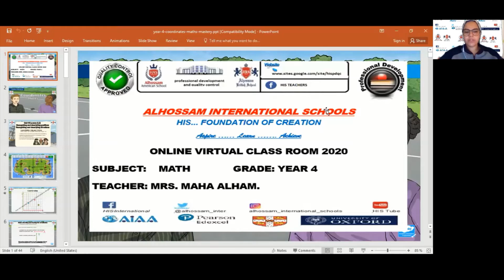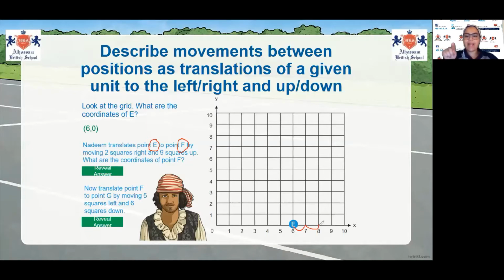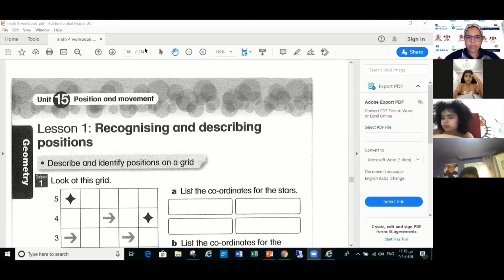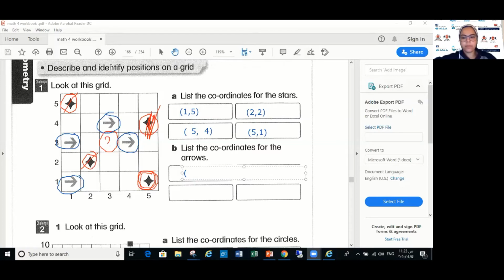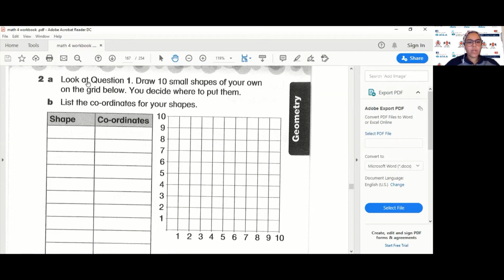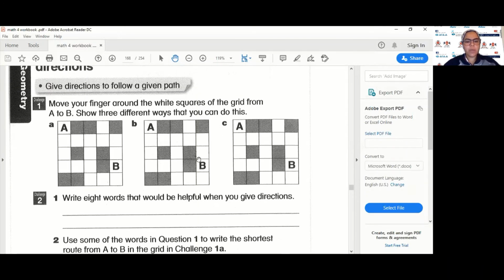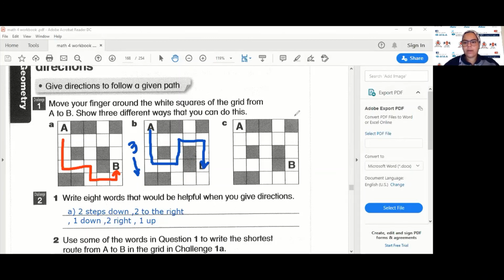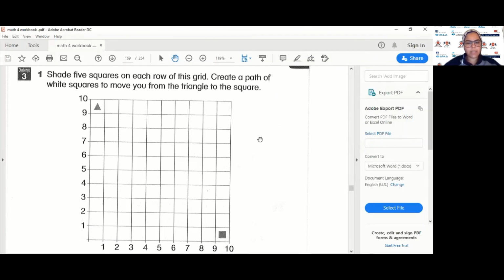HIS Math year 4 Maha Alham CONTINUE Lesson 2 unit 15 recognizing and descriping the position 14th of